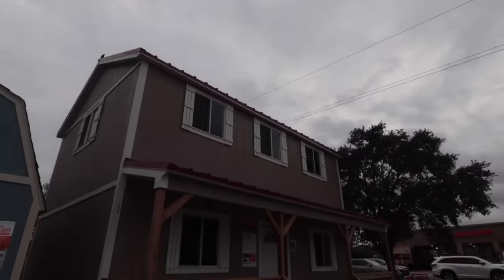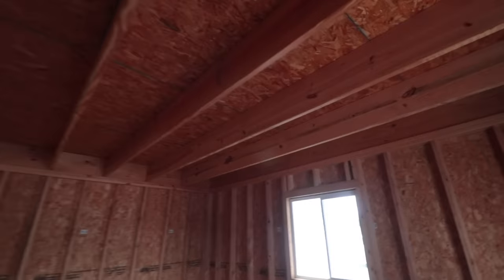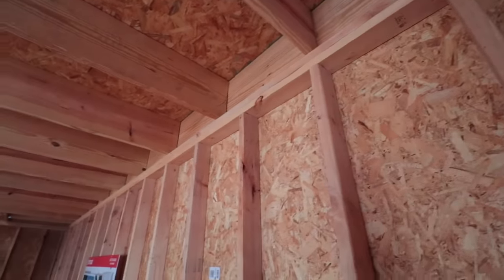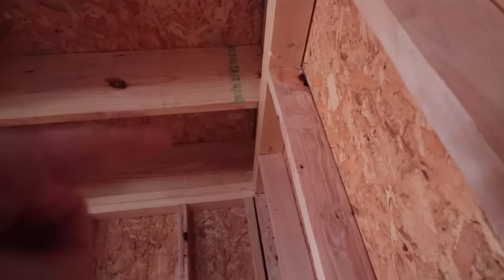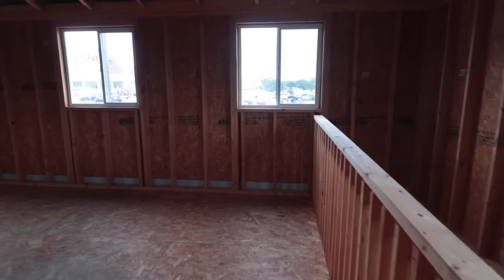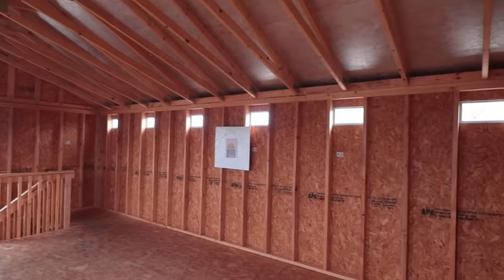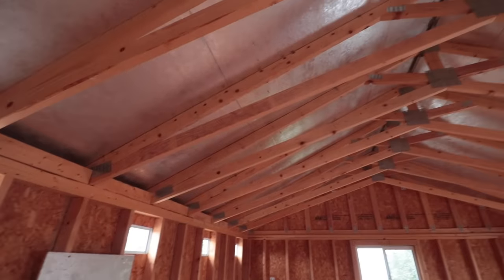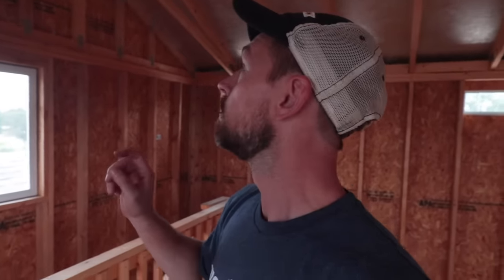a TWO STORY Home Depot Tuff Shed Conversion (YOU CAN LIVE IN!!)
You can live in a TWO STORY Home Depot Tuff Shed to house Conversion
↓↓↓↓↓↓ CLICK “SHOW MORE” FOR RESOURCES ↓↓↓↓↓↓↓↓

• Christi Grubb
• Sydney Jones
• Melissa Williamson
• Daddykirbs
• Nickolas Hendrick
• Eric - East Texas Homestead
• Jason Walkoviak